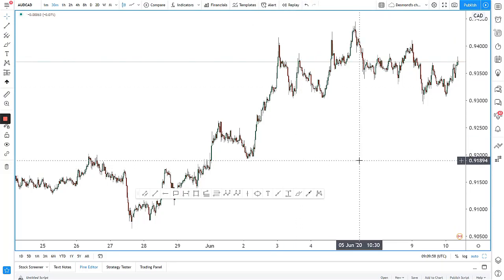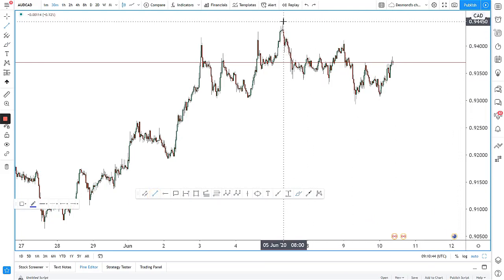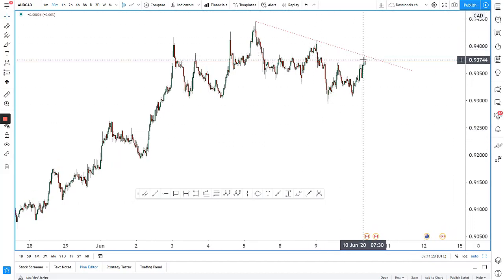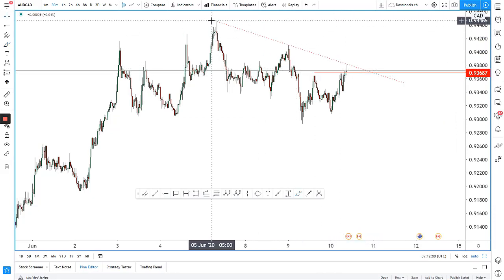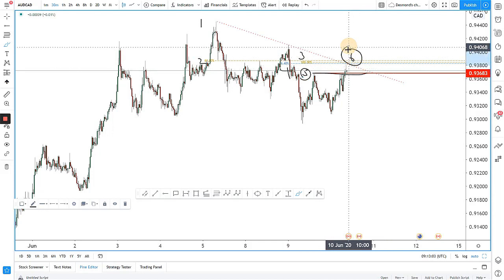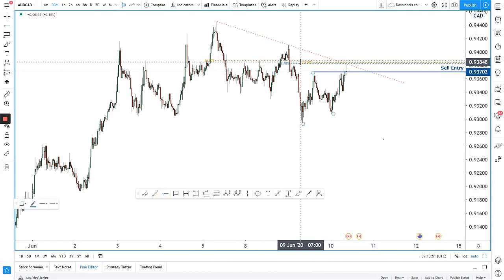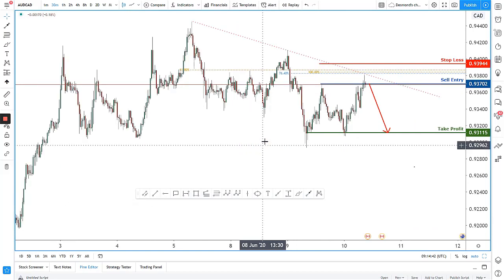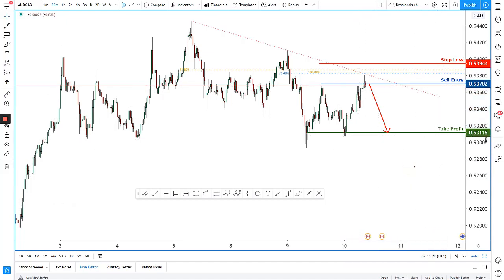Forex forecast 06/10/2020 on AUD/CAD from Dean Leo